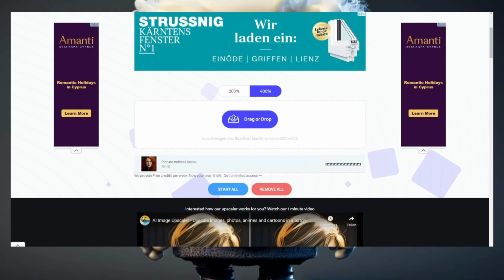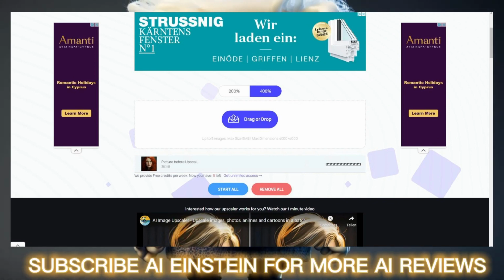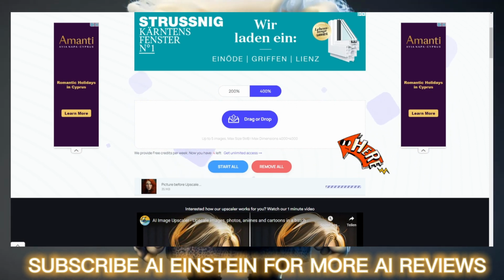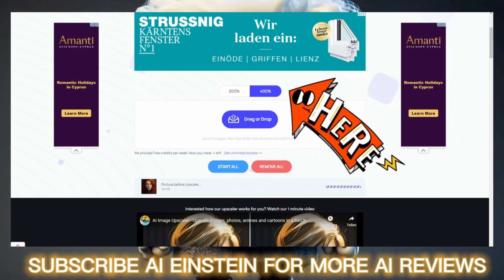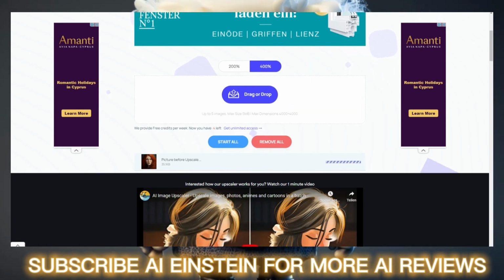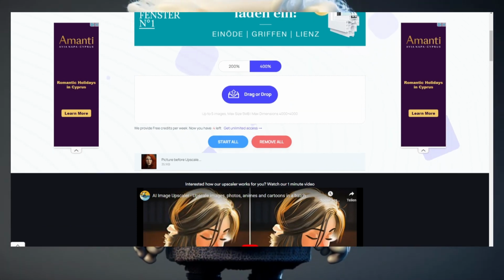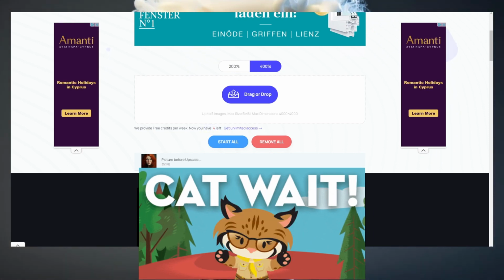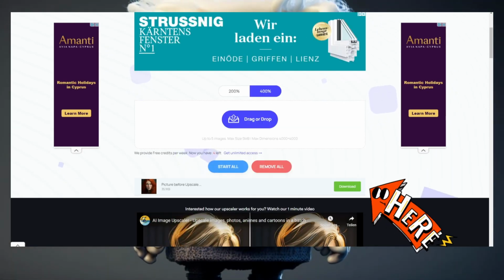Low to high quality | Using AI to make picture better | AI Quality Enhancer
With this tool you can go from low to high quality. Its a tutorial for using AI to make picture better. This AI sharpen Tool converts your image to good quality for free.

00:00 Intro
00:13 Tutorial low to high quality
00:53 Enhanced Picture Quality
01:10 Review
01:32 Outro